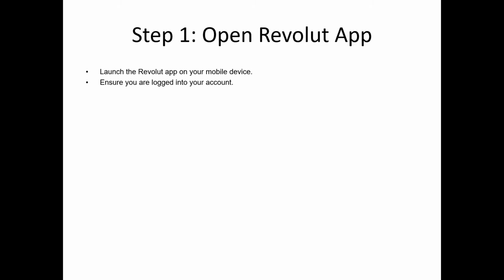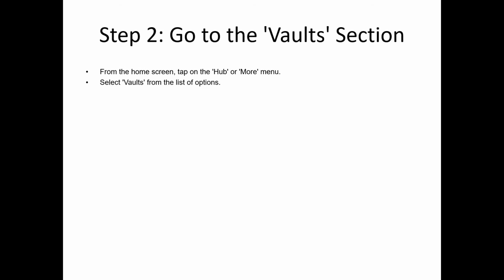NEW! How to Enable Revolut Vault for Savings (2025) 🏦💰 | Secure & Smart Money Management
Confused about how to enable Revolut Vault for savings in 2025? In this video, I break down How to Enable Revolut Vault for Savings so you can start saving effortlessly, set goals, and manage your money securely. Whether you’re new to Revolut or want to grow your savings using Vaults, this guide covers everything—app walkthrough, setting up goals, and tips to maximize your savings.

✅ What You’ll Learn in This Revolut Vault Guide:
💳 Enabling Revolut Vault for Personal or Shared Savings
📱 Setting Up Savings Goals in Revolut App
⚡ Automating Deposits and Tracking Progress
💡 Tips to Avoid Mistakes and Save Smarter

⏳ Timestamps & Video Chapters:
0:00 Intro – Why Using Revolut Vault Matters in 2025
0:20 Accessing Vaults in Revolut App
0:40 Creating a New Vault and Setting Goals
1:00 Automating Deposits into Your Vault
1:20 Managing and Monitoring Your Savings

🔥 Why Watch This Revolut Vault Video?
✅ Save money securely and set achievable financial goals
✅ Automate deposits to grow savings effortlessly
✅ Learn all app features for smart money management
✅ Perfect for beginners and experienced Revolut users in 2025
✅ Make saving simple, secure, and consistent

✅ Revolut users wanting to use Vaults for savings
✅ Anyone looking to automate and track personal finance goals
✅ Users seeking secure, efficient ways to save money
✅ Beginners needing step-by-step guidance for Revolut

📢 Follow me for more Revolut guides, app tutorials, and money management tips!